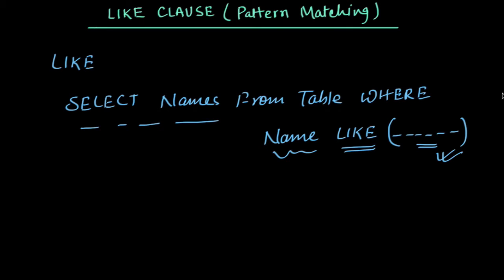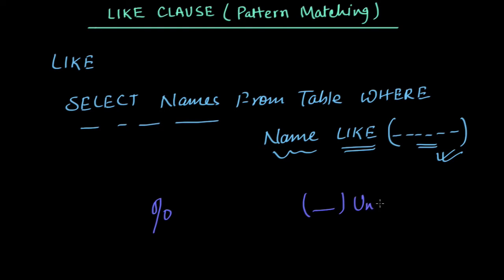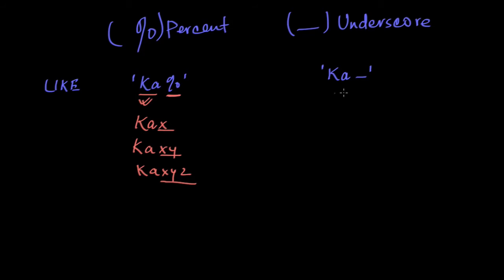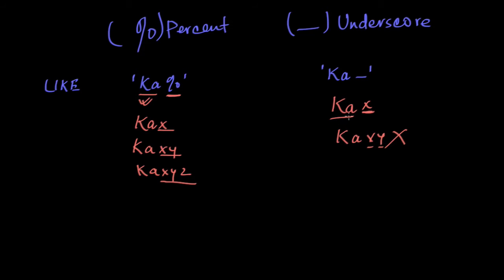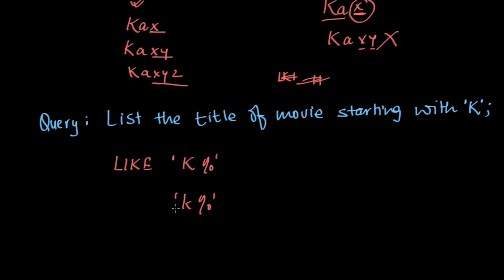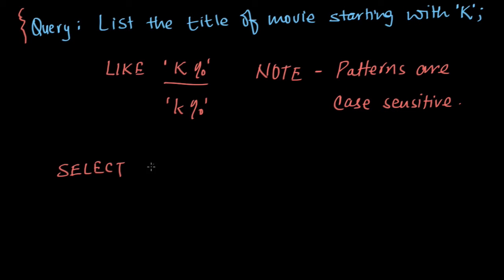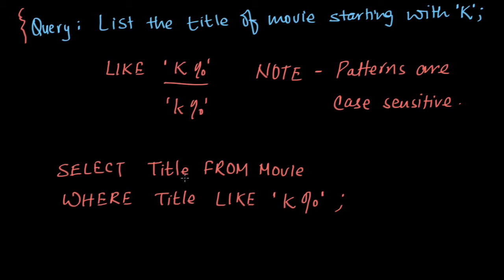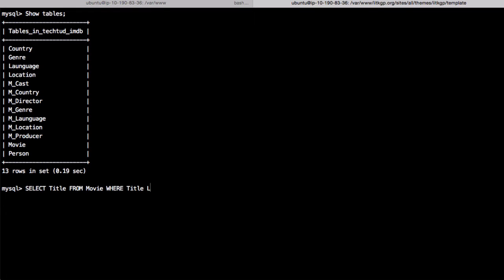LIKE in SQL to search string | DBMS